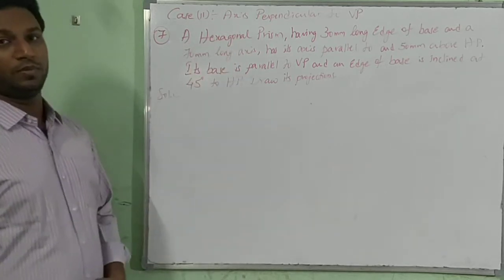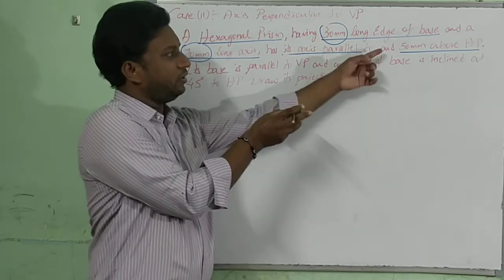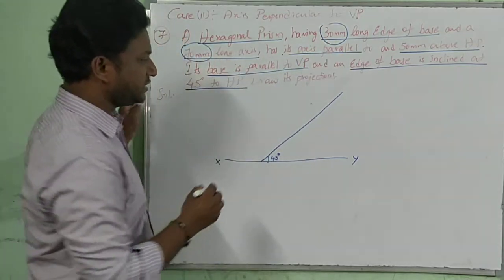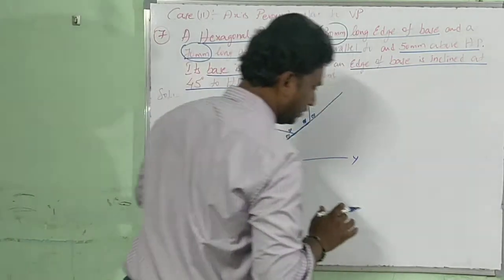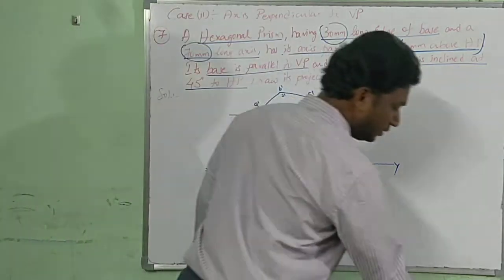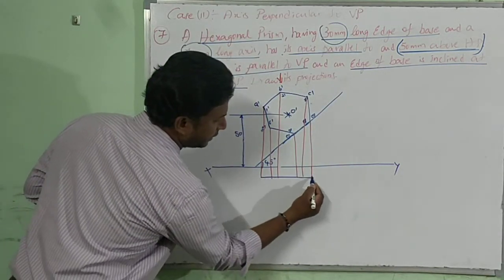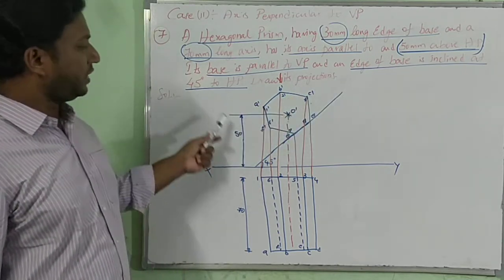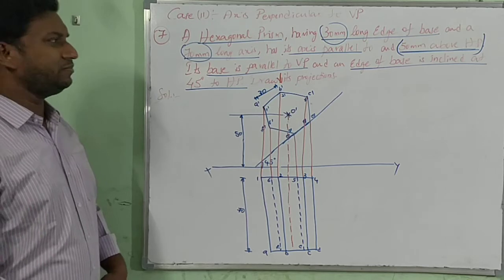Projections of Solids - I_Problem_7